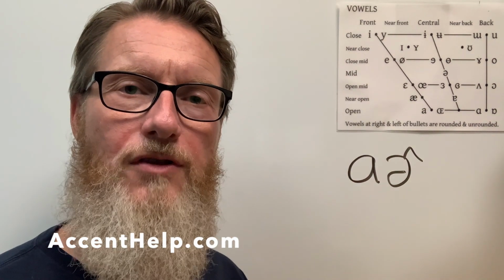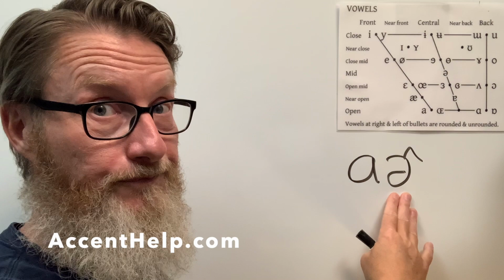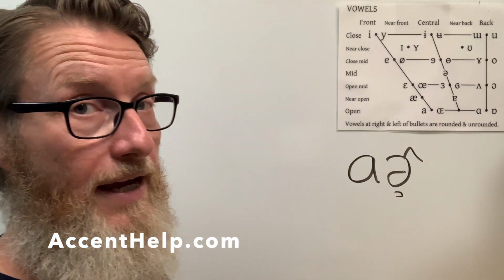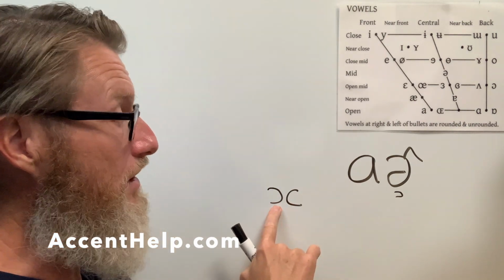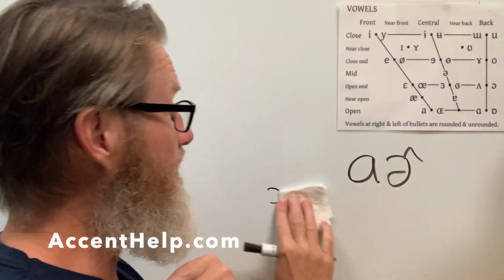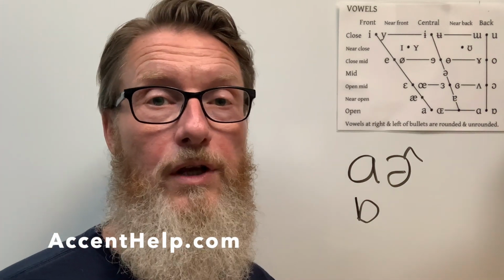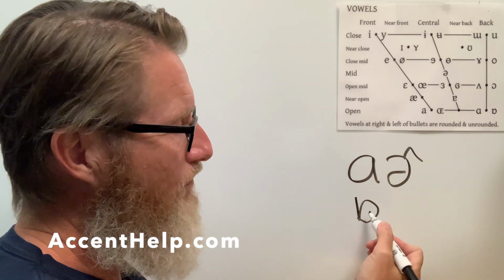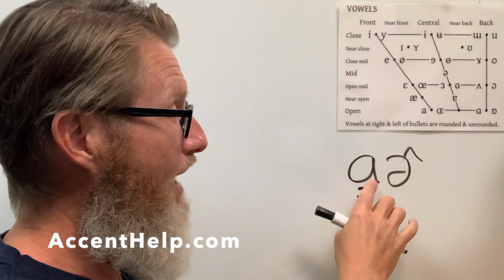Vowel+R #5: START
A little more straightforward than SQUARE, this one tends to have a slight tweak to the basic phonetic transcription for most American speakers.